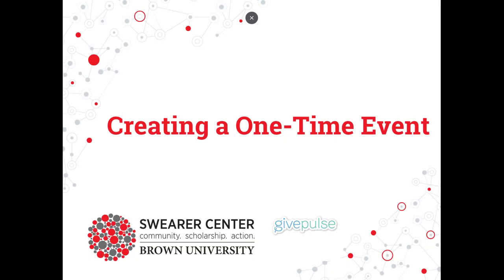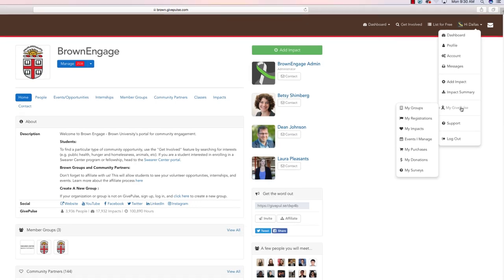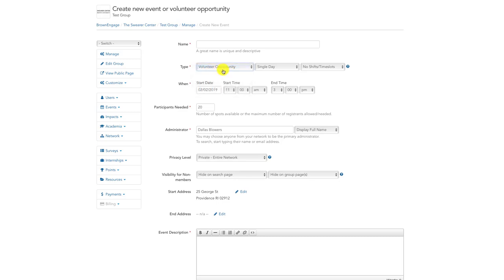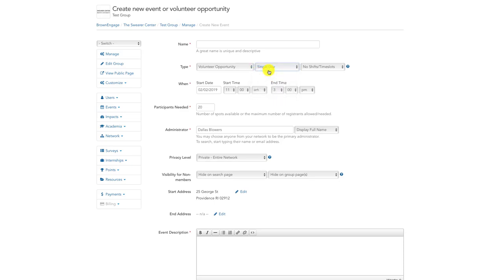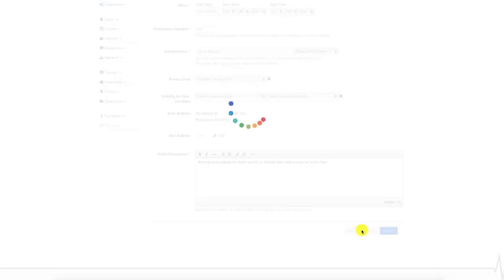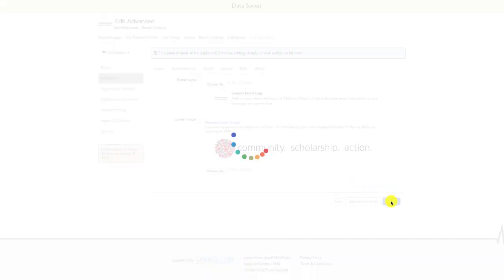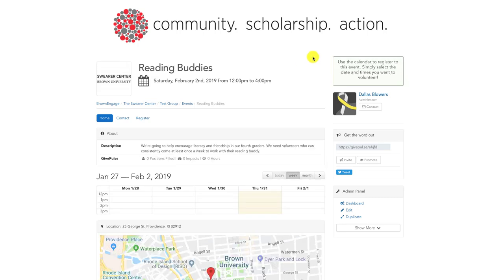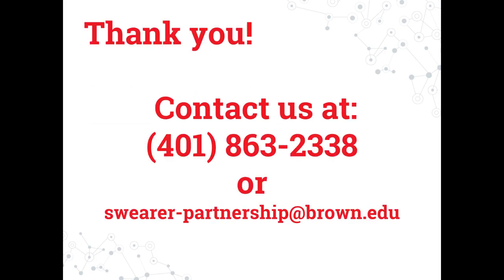How to Create a One Time Event on BrownEngage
We walk through the creation of a one-time engagement opportunity on BrownEngage. This video is a more detailed look at the event creation process using a one-time event as an example.

For a visual guide of what was covered in the video please go

To join us on BrownEngage and begin posting engagement opportunities for Swearer Center students please go